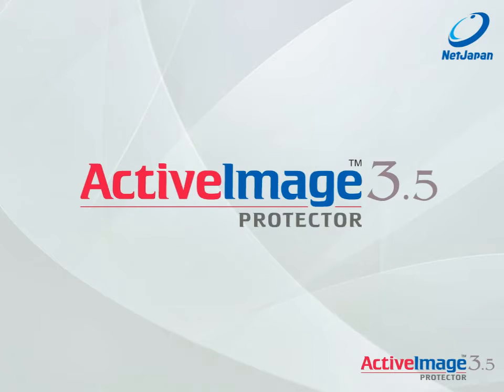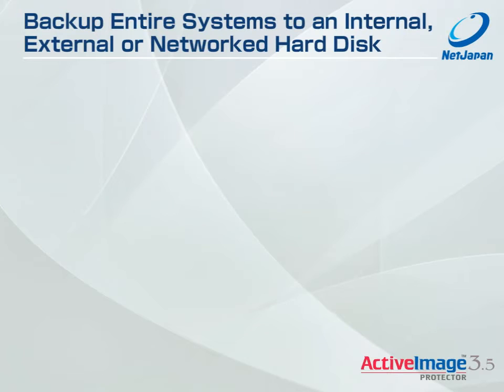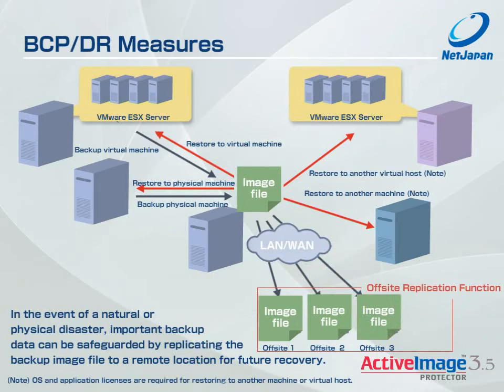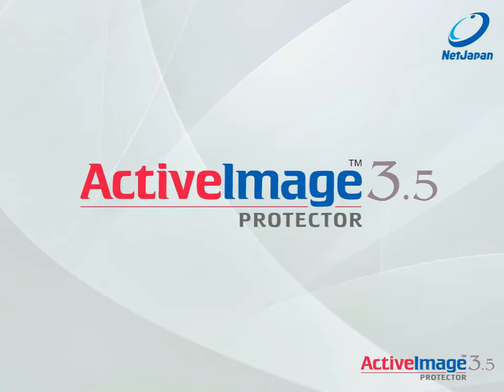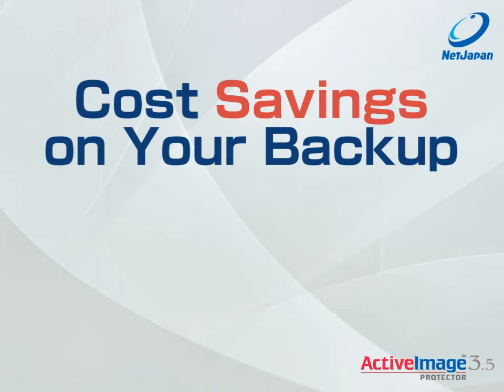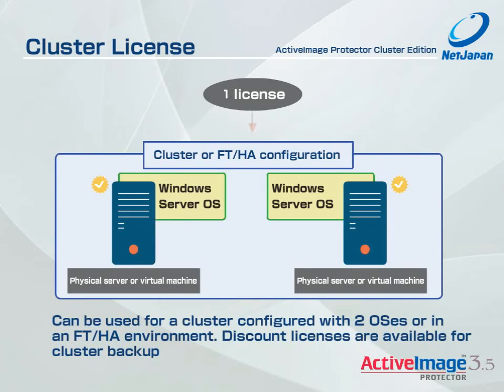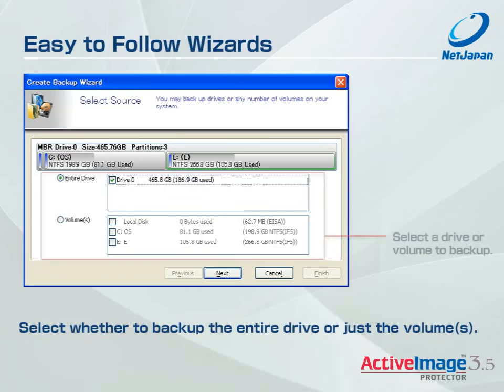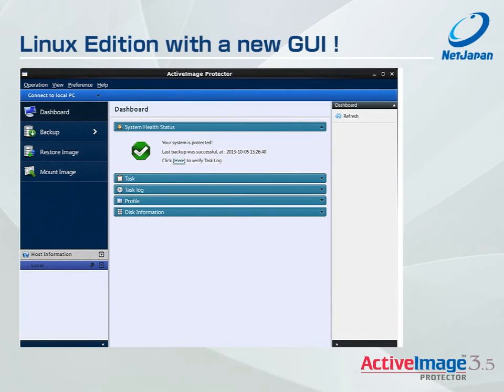ActiveImage Protector --- Fastest Backup/recovery solution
ActiveImage Protector is an affordable, secure and dependable high-speed sector based backup and recovery solution optimized for physical and virtual Windows and Linux servers and workstations as well as for Hyper-V hosts and clients, on local machines or in the cloud.
This video will introduce the advantages of using ActiveImage Protector  as your daily backup solutions!